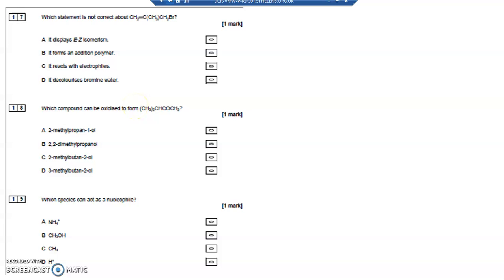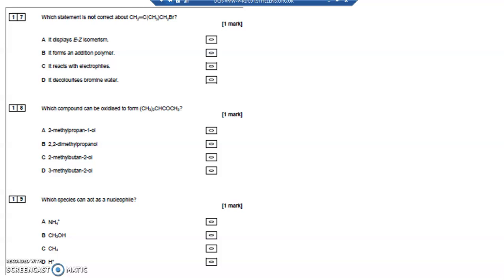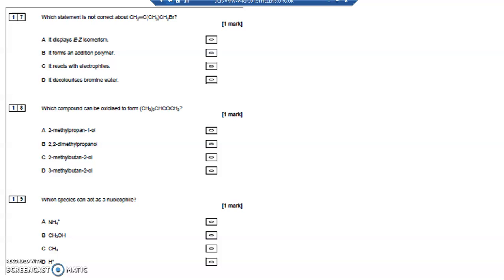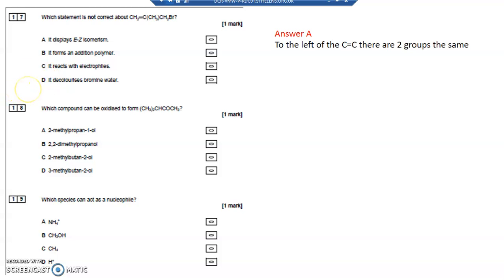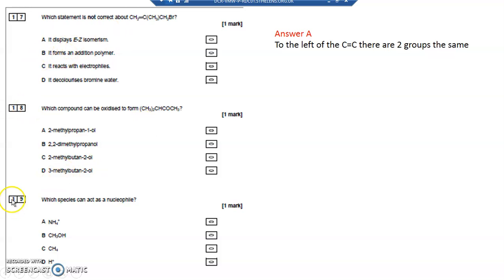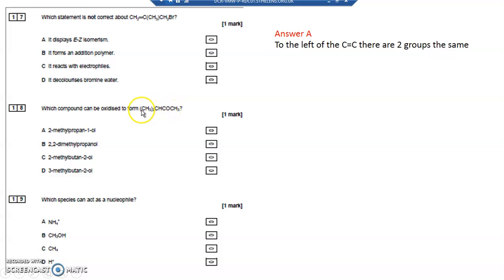AS Paper 2 2019 Q17,18,19